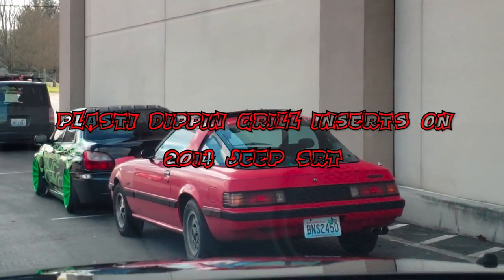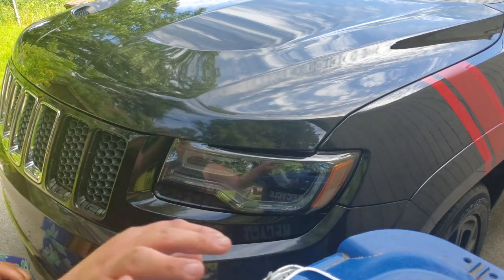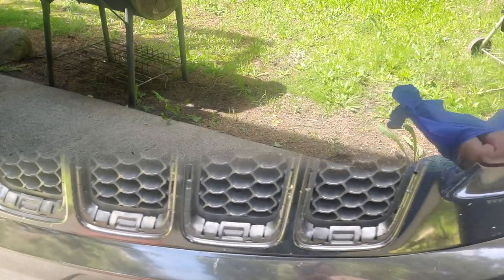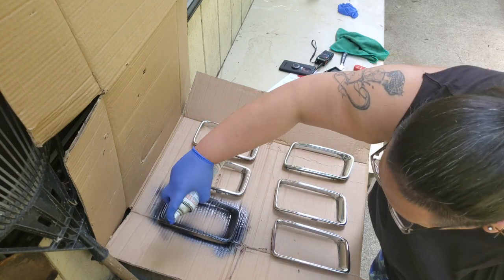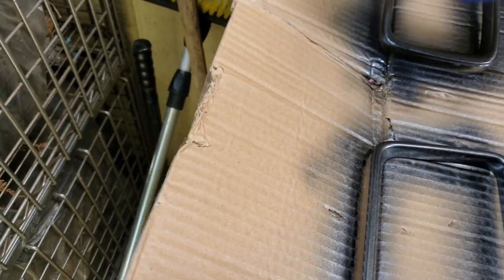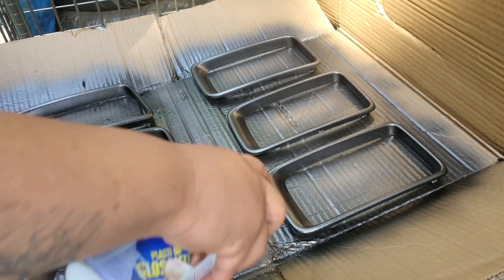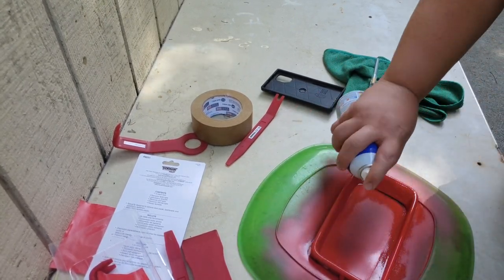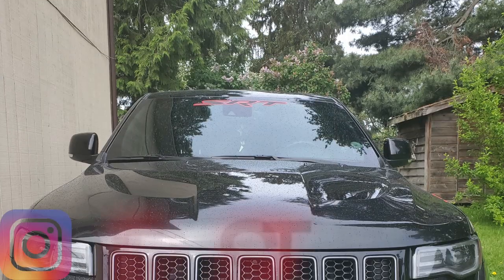Plasti Dipped Grill Inserts on 14 Jeep SRT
1st time plasti dipping anything EVER in life. Was a bit skeptical at first but definitely a believer now. IDKY I didnt do this sooner! Also if you have a facebook go ahead and add me & if your on IG follow me on there also! Music by: @urbannerdbeats- Dyin 2 Live
(Products Used)
Rust-Oleum Peel Coat Graphite: